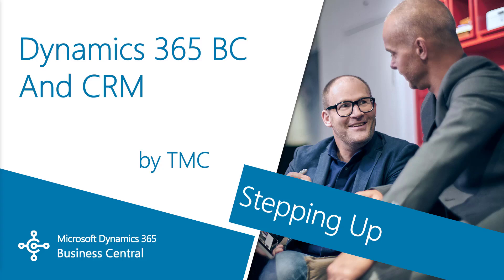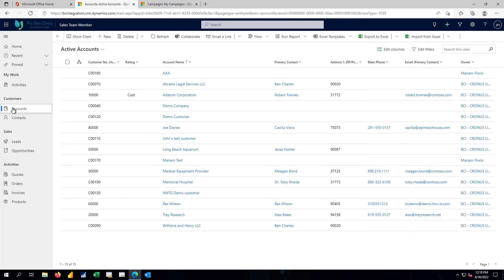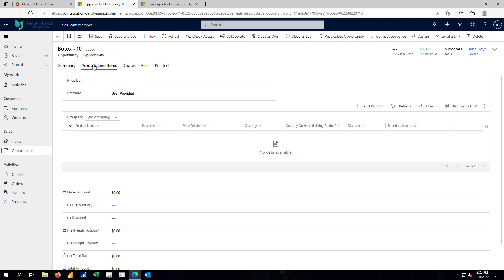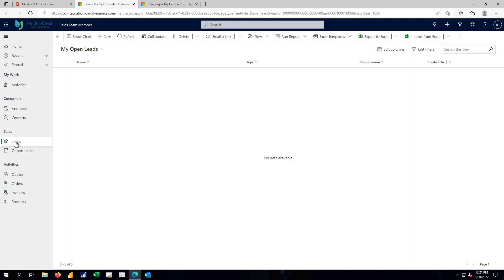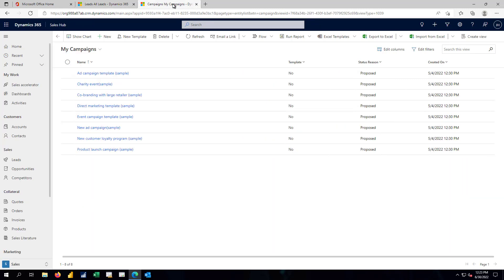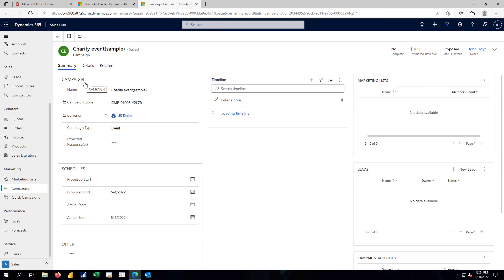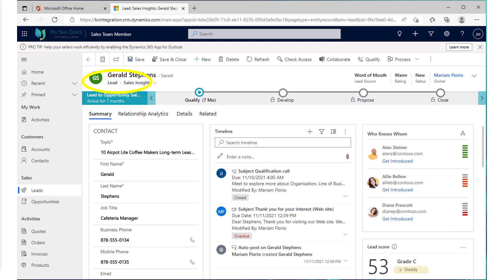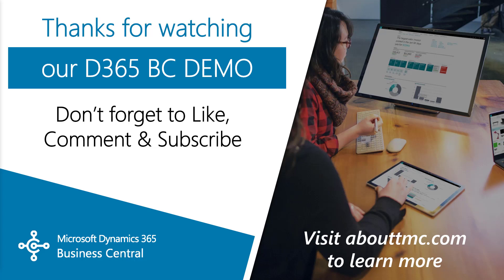CRM capabilities of Dynamics 365 Business Central – Step up to Dynamics 365 Sales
Welcome to this video series “Dynamic 365 Business Central and CRM”.

We will explore the CRM capabilities of Dynamics 365 Business Central.
In this video, we will cover The Step up from Dynamics 365 Business Central to Dynamics 365 Sales!

Learn how about accounts and contacts, opportunities and interactions, campaigns, and advanced features.